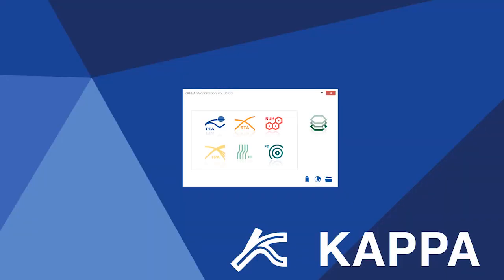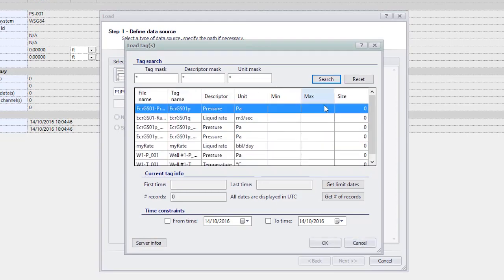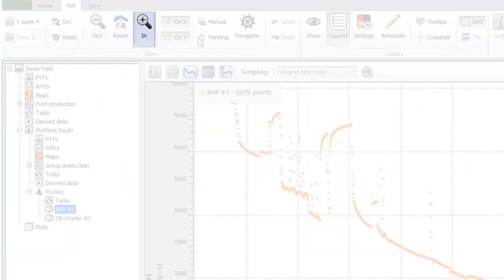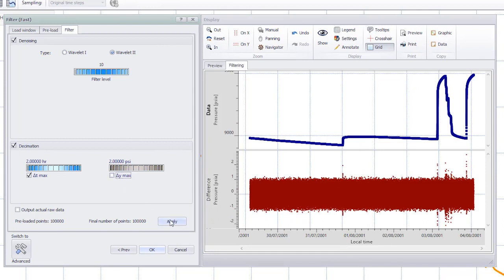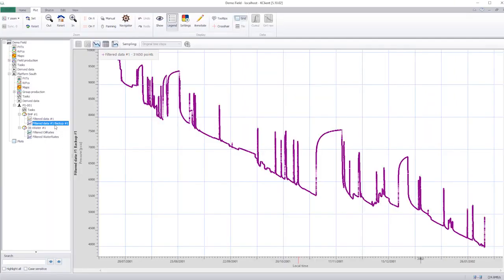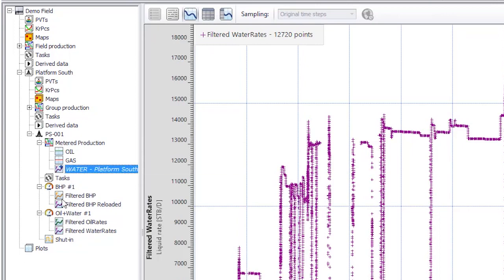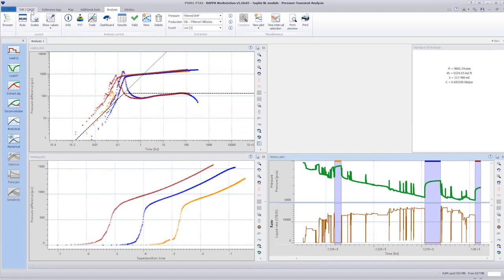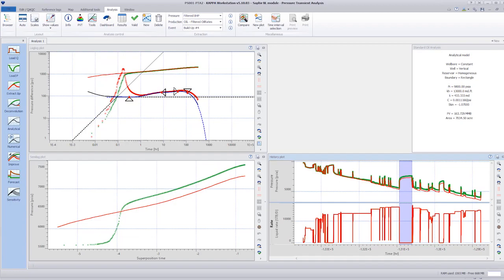KAPPA-Server workflow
This Video shows the workflow in KAPPA server: Data mirroring, noise reduction and smart filtering of high frequency data, QAQC by reloading sections of data, synchronization of pressure and rate data, data transfer to KAPPA workstation for analysis.